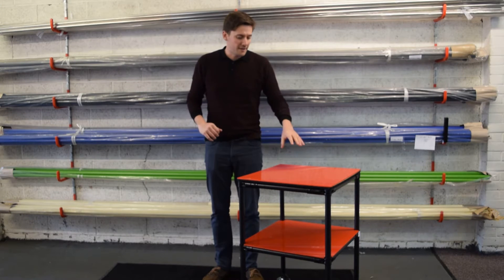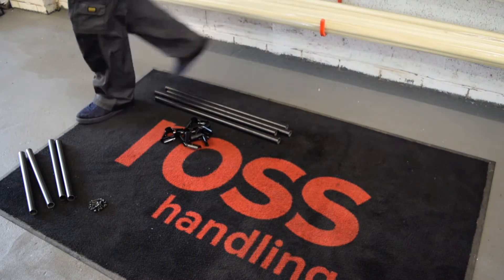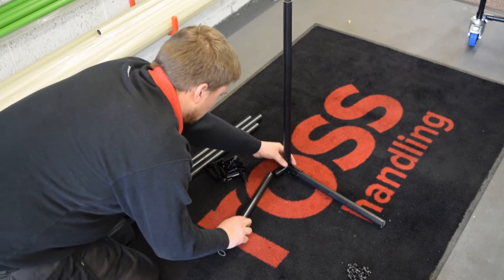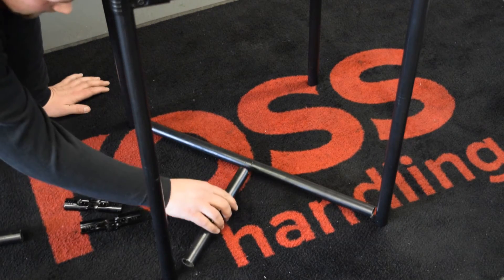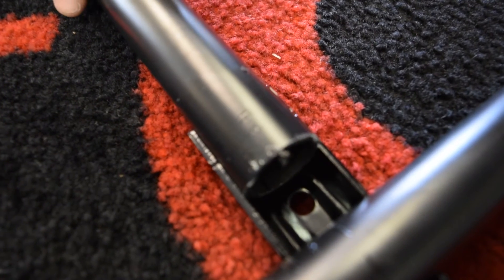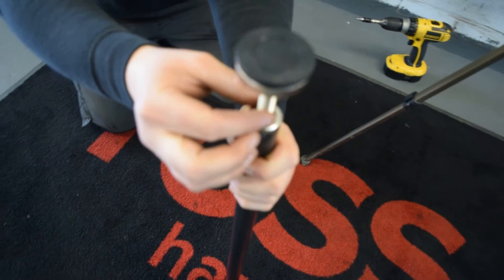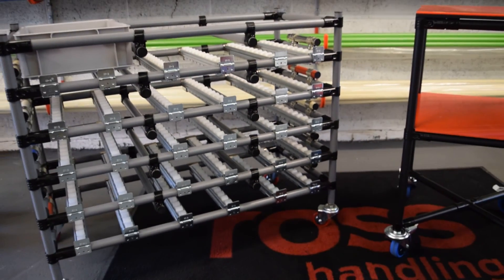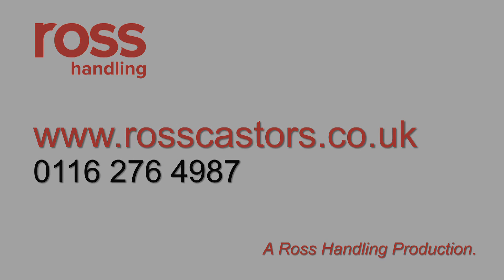How Connect-A-Tube Works | Modular Handling & Storage System Demo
Connect-A-Tube is our modular handling and storage system designed for flexibility, durability, and ease of assembly. From custom trolleys to workstations and frames, this system helps streamline operations across warehouses, workshops, and more.

👀 In this video, you’ll see:
- How Connect-A-Tube works in real-world scenarios
- Examples of frames, carts, and solutions built with it
- How simple it is to cut, connect, and customize